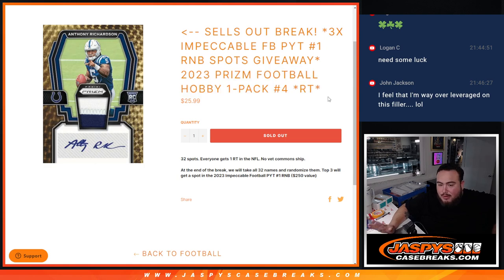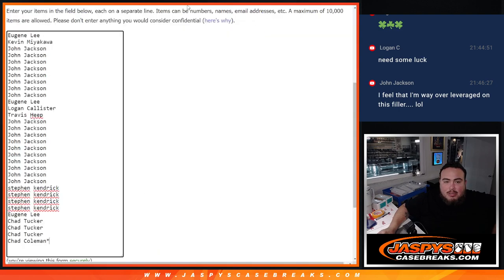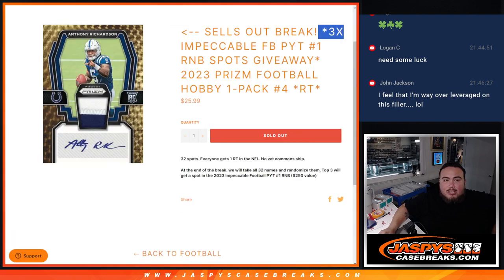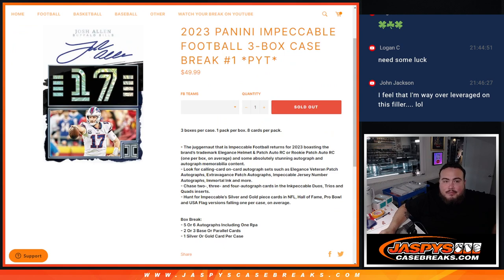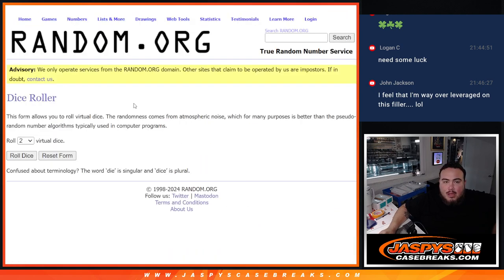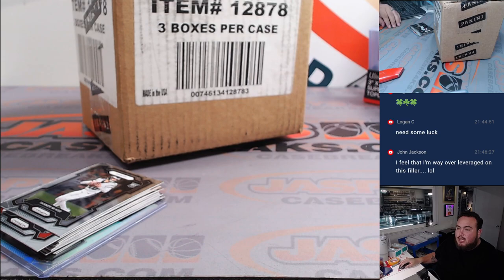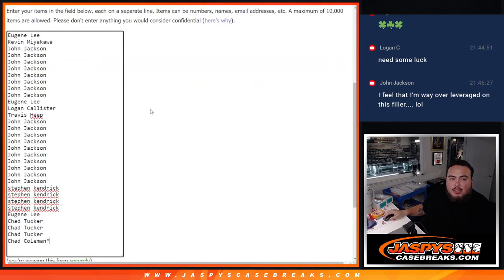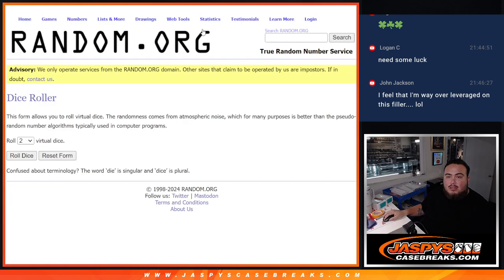Sat. 2/24/24 - *3x IMPECCABLE FB PYT #1 RNB SPOTS GIVEAWAY* 2023 Prizm NFL Hobby 1-Pack #4 *RT*